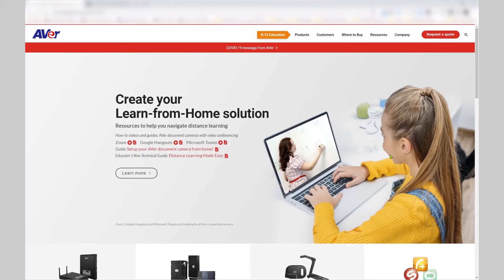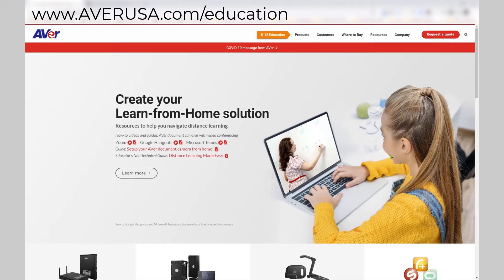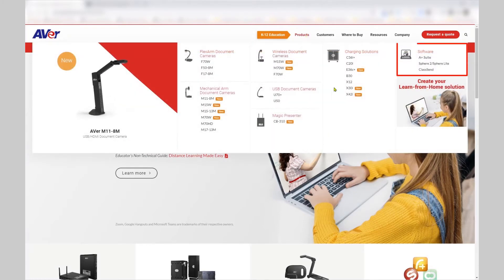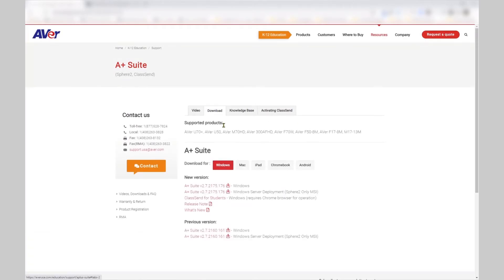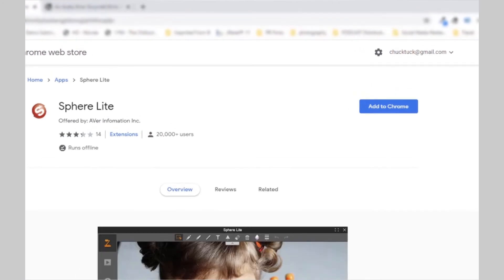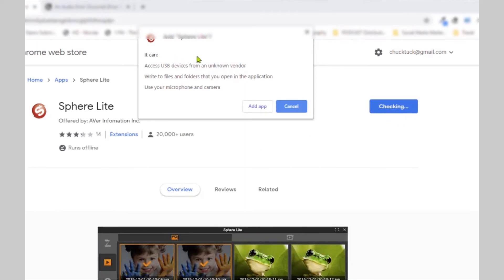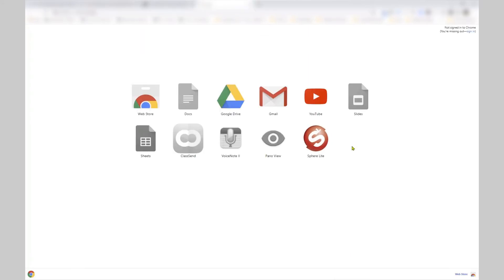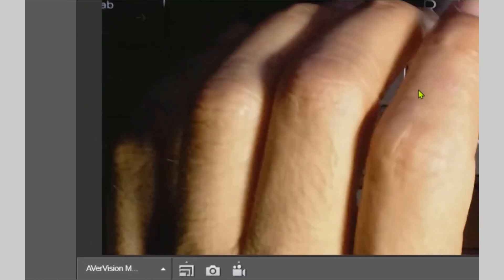Installing SphereLite for Chromebook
Now with the NEW Class Student Engagement Feature! Unprecedented visual engagement combined with interactive content development and student collaboration!